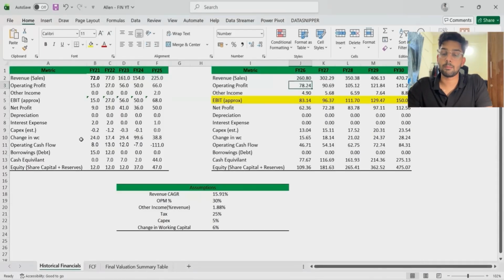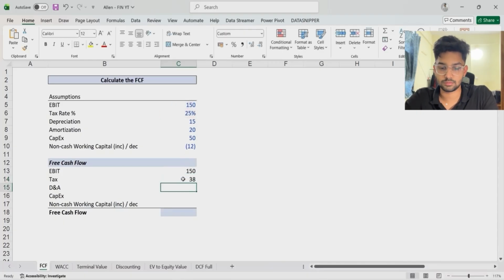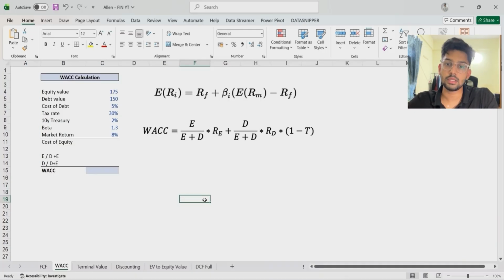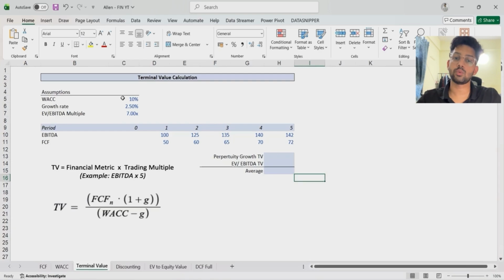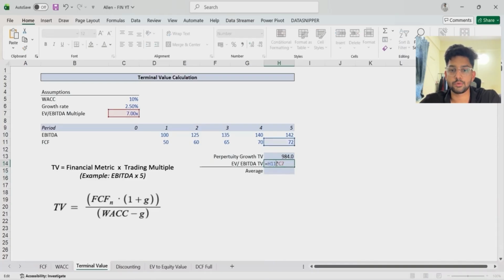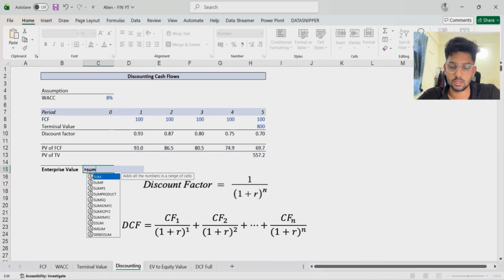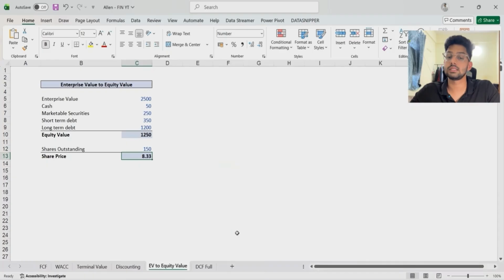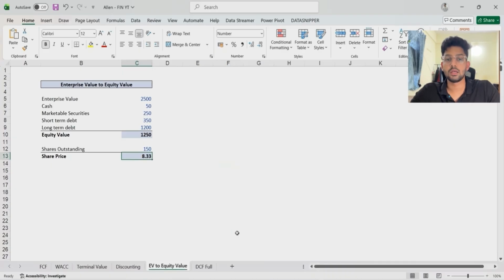DCF Financial Modelling in Excel | Step-by-Step Practical (FCF, WACC, Valuation) | Allen Mathew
This video demonstrates a complete step-by-step DCF (Discounted Cash Flow) financial modelling process using Excel. It covers key concepts such as Free Cash Flow (FCF), Weighted Average Cost of Capital (WACC), Terminal Value, and discounting of cash flows to arrive at enterprise and equity valuation. The model is explained practically with clear assumptions and calculations, making it easy to understand how intrinsic value is derived. This video is created as part of a Financial Analysis and Modelling assignment and focuses on applying theoretical concepts in a real-world Excel-based scenario. It is useful for beginners and students learning financial modelling.